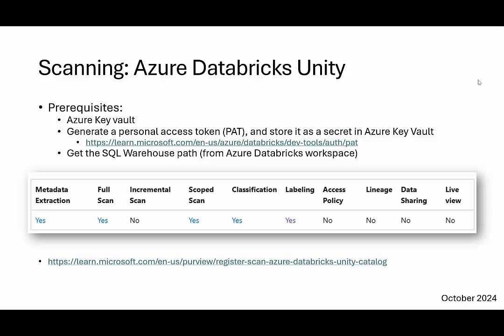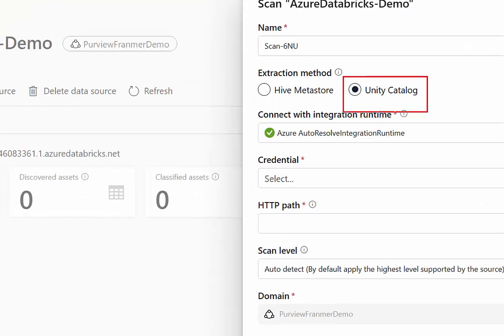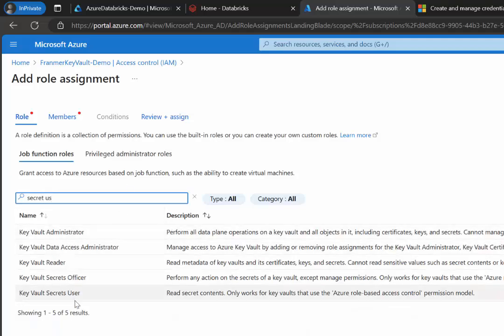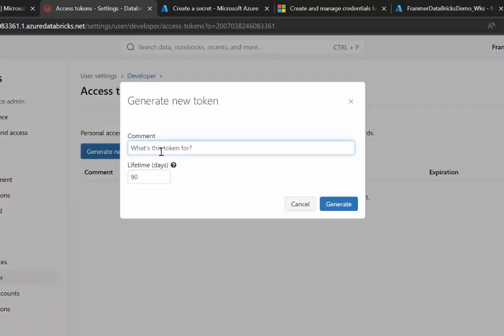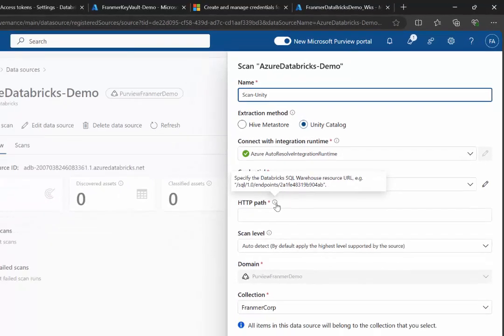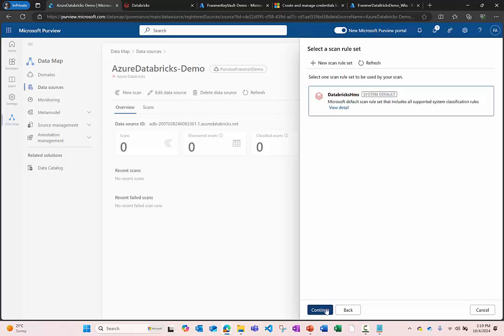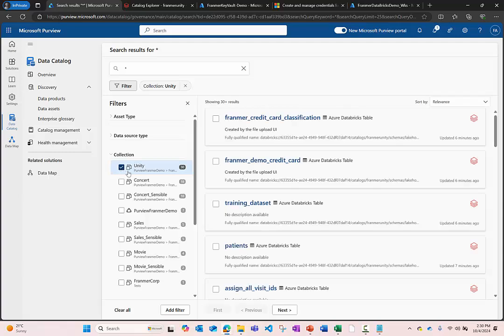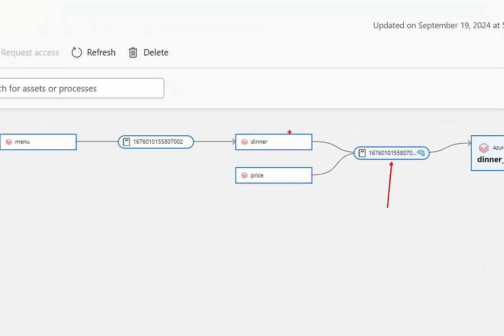105 3 Scan Azure Databricks Unity